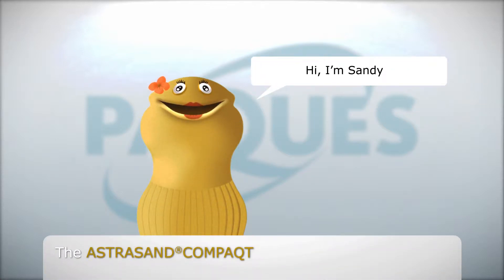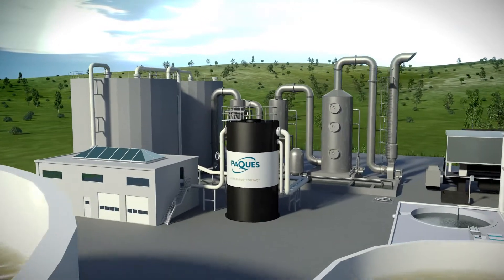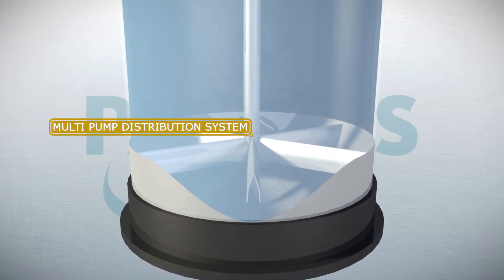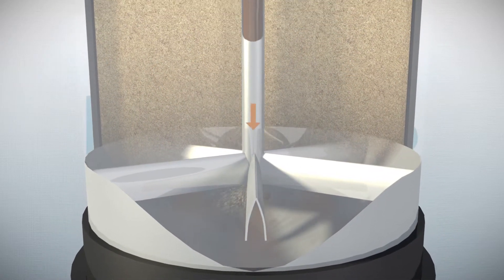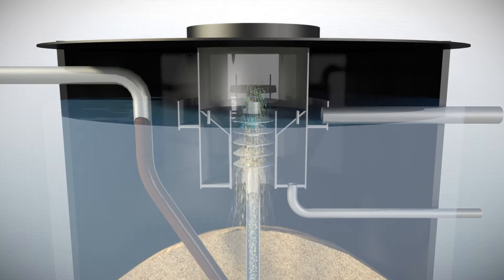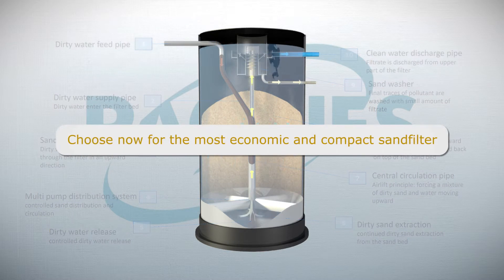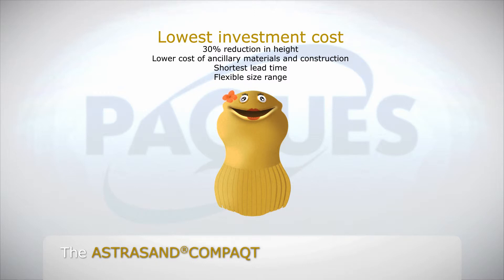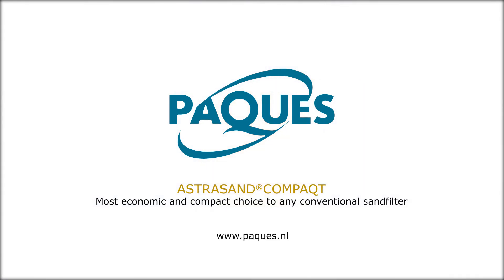ASTRASAND COMPAQT Technology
ASTRASAND COMPAQT: a breakthrough in sandfiltration
How does it work? The most economic and compact continuous sandfilter compared to any conventional sandfilter of any supplier